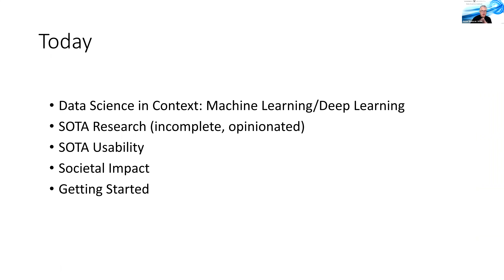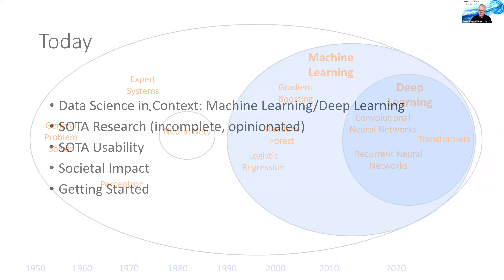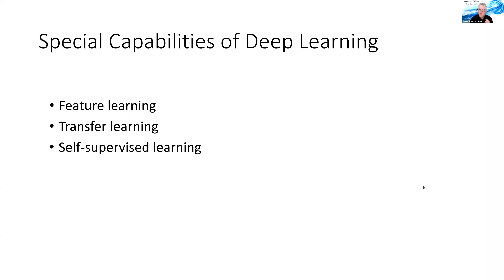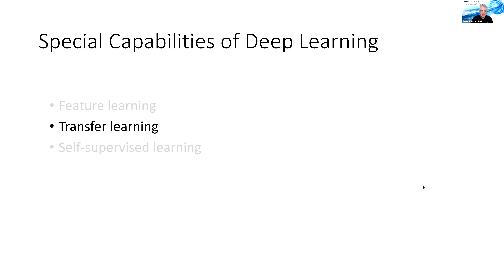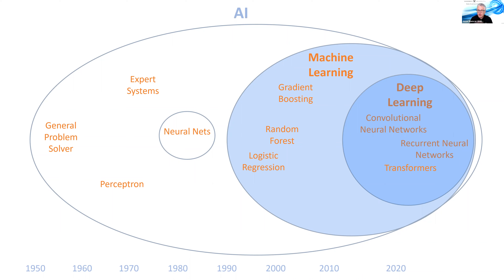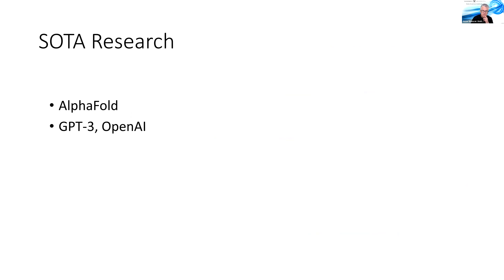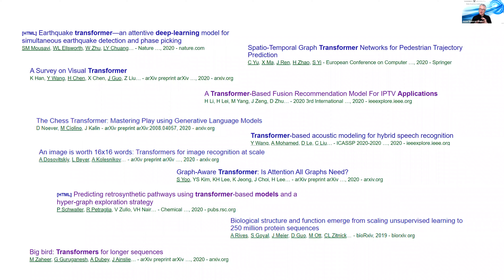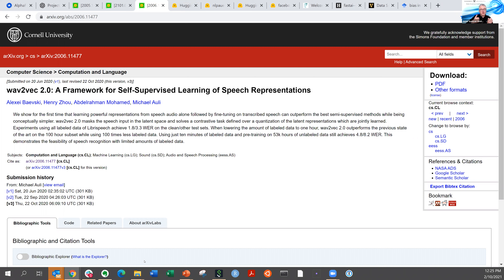DSI Workshop: Data Science Overview 2021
Data Science is constantly evolving, pushing the envelope of what's possible. New approaches and news tools are introduced every day. We'll start with a brief introduction to Data Science, Machine Learning, and Deep Learning, then cover the highlights of what's the latest state of the art. Presented by DSI Vanderbilt Chief Data Scientist Jesse Spencer-Smith